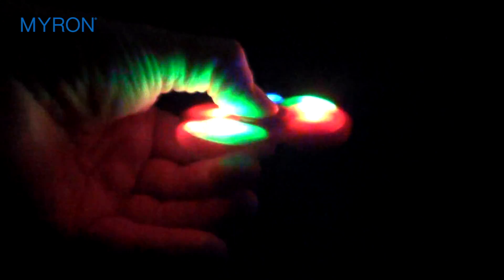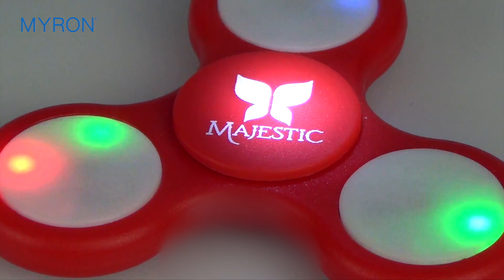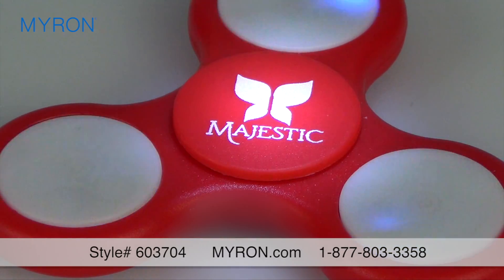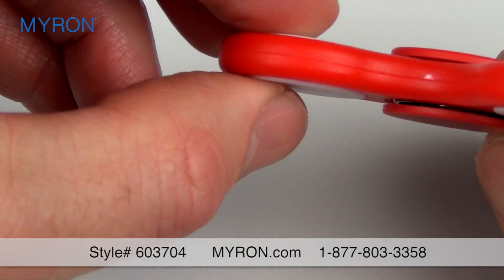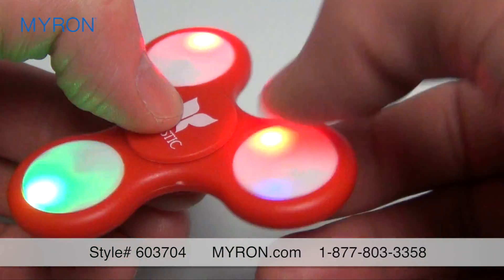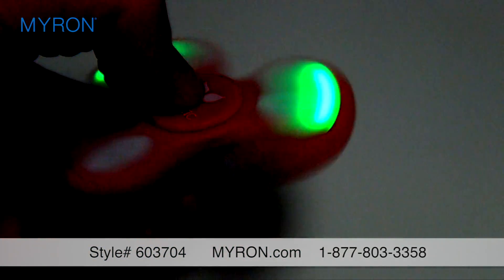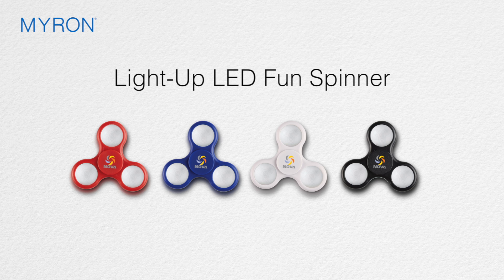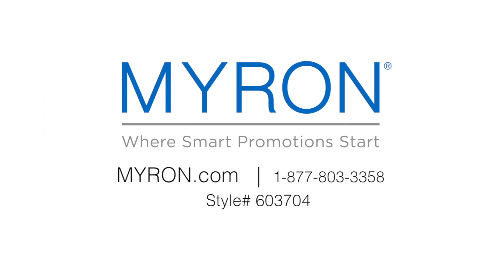Light Up LED Fun Spinner